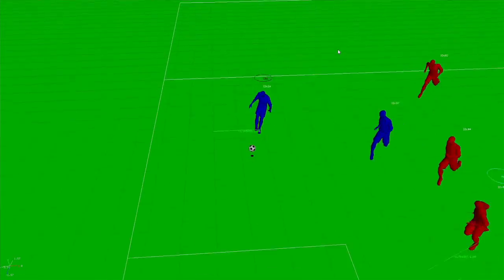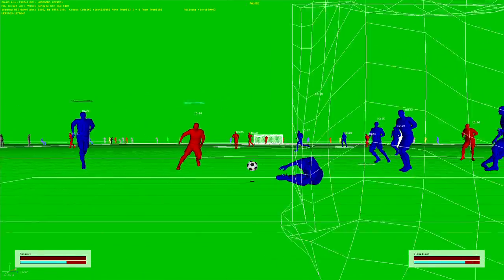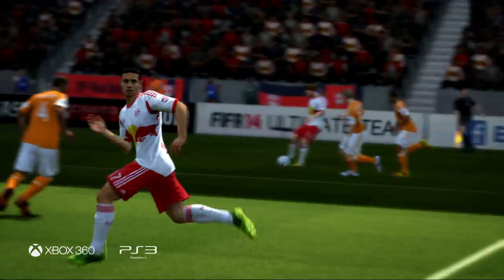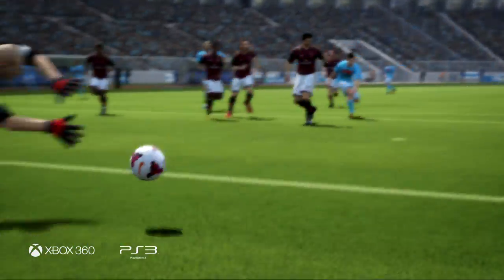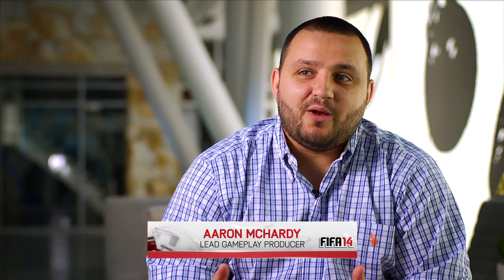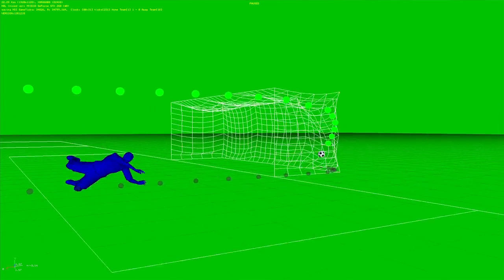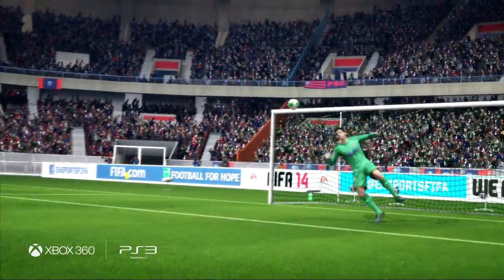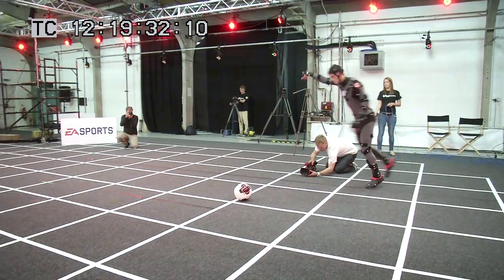FIFA 14 Pure Shot & Real Ball Physics - Features Trailer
FIFA 14 Pure Shot & Real Ball Physics - New Features Trailer. Pre-order

Unleash the perfect strike in FIFA 14. With all new features, Pure Shot and Real Ball Physics, get ready to net the most exciting goals in videogame history! Belt it like Gareth Bale or make it swerve like Luis Suarez.